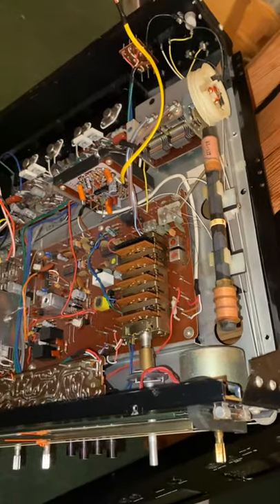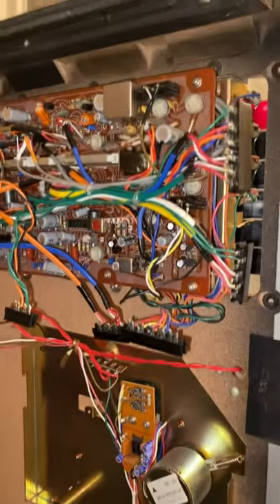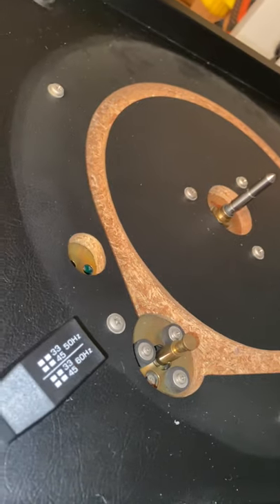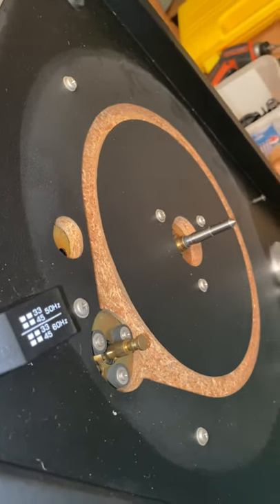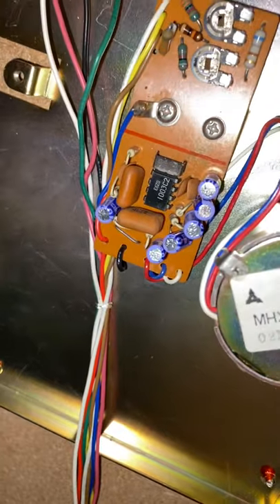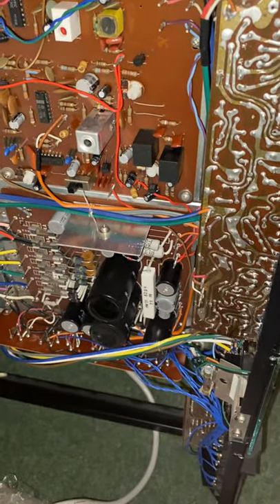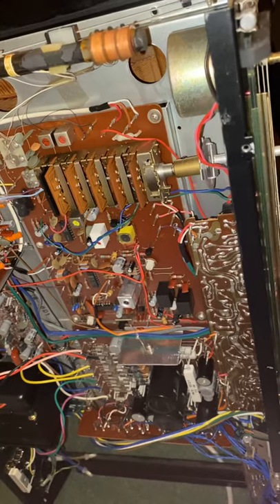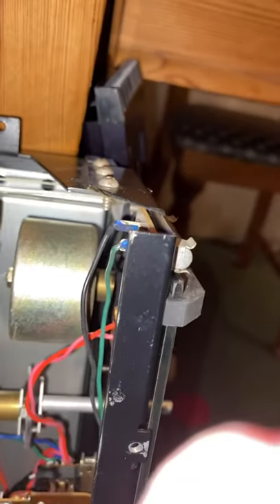Rotel RM5010 music centre. Tear down ready for refurbishment, lots of fishy caps.